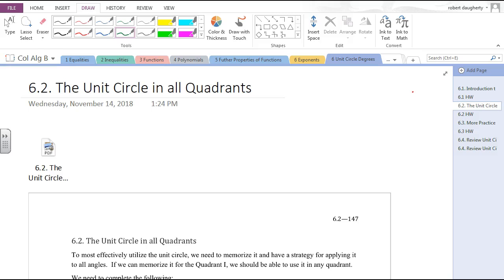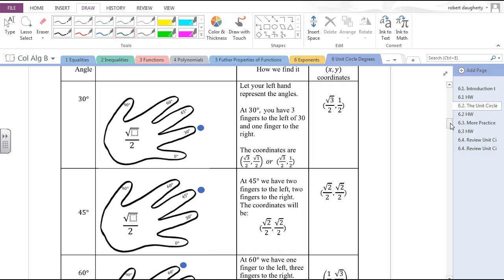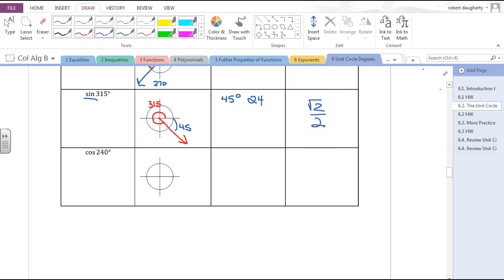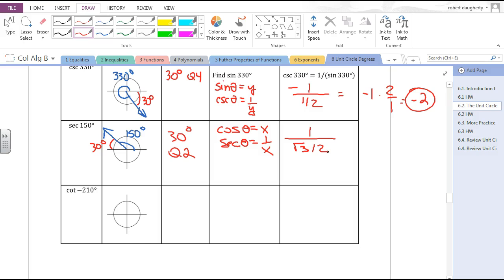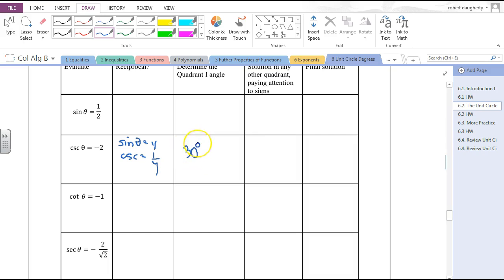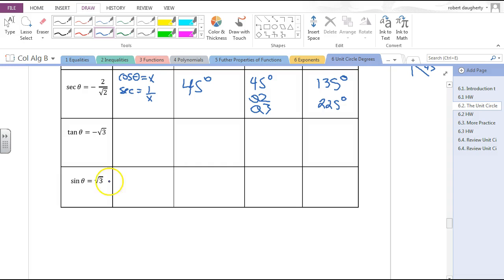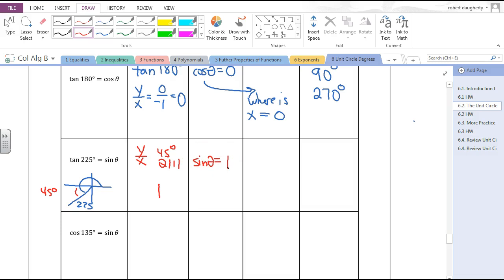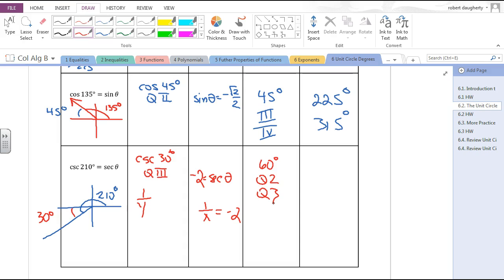ColAlg 6.2 The Unit Circle in All Quadrants